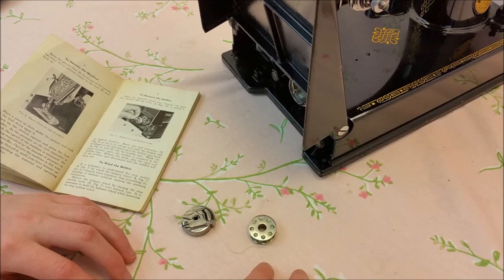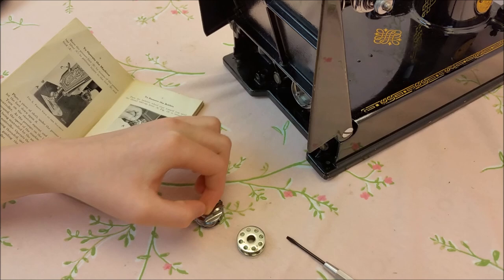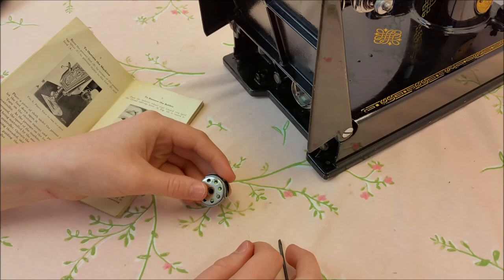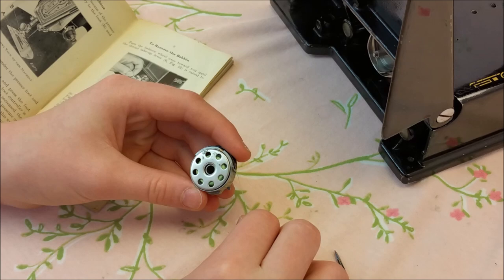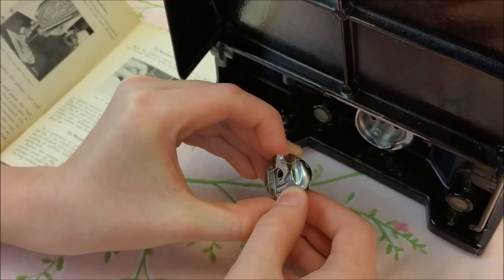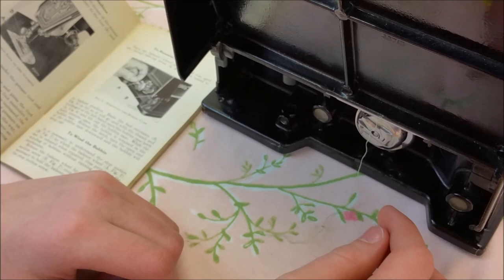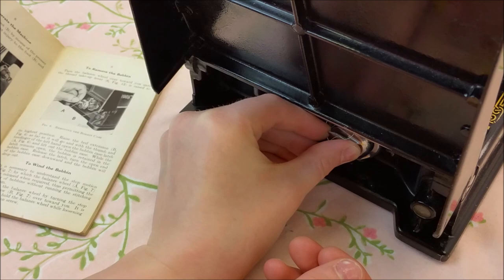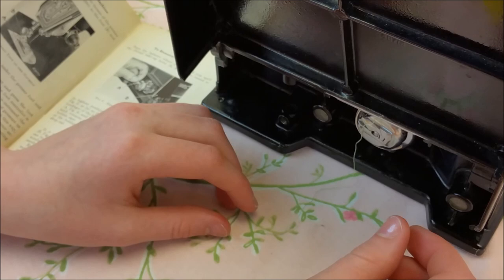How To Correctly Use a Featherweight Bobbin Case (Getting to Know Your Featherweight, Part 2)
Ruthie continues with her Singer Featherweight 221 series and shows us how to correctly place the bobbin into the bobbin case as well as how to insert the bobbin case into the machine.  A couple of things to remember from her tutorial today:

1.)  Counter-clockwise -- If the bobbin is correctly placed in the bobbin case, then the bobbin will spin counter-clockwise when the thread is pulled from the case.

2.)  The Latch -- The latch on a Singer Featherweight bobbin case is unique in that it has a spring inside.  When the latch is held open, the bobbin is retained in its case and won't fall out as easily.  Once you release the latch the bobbin will spin freely on the machine.  If you release the latch before you reach the machine with the bobbin case (and if it happens to be turned upside down), the bobbin will fall out.  A good original bobbin case will have a latch that easily springs closed.

Be careful not to pull too hard on your bobbin case latch, though, because they can break.